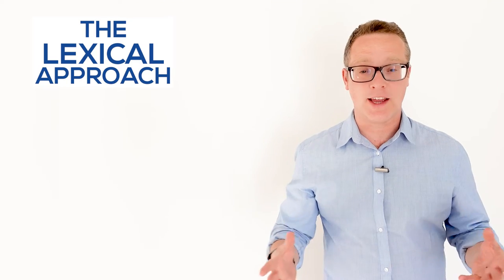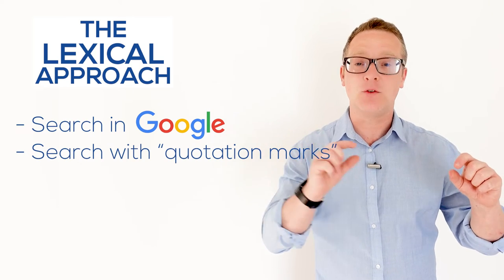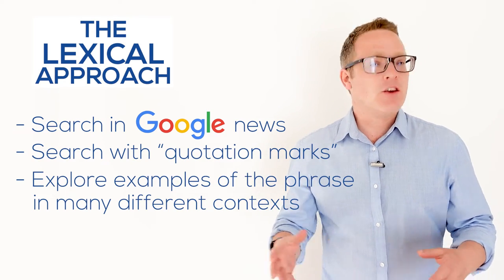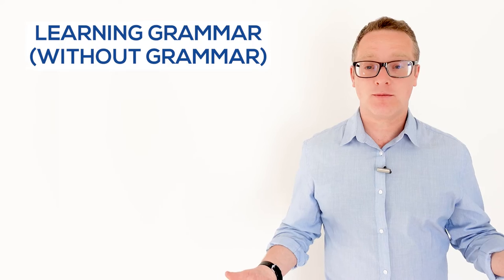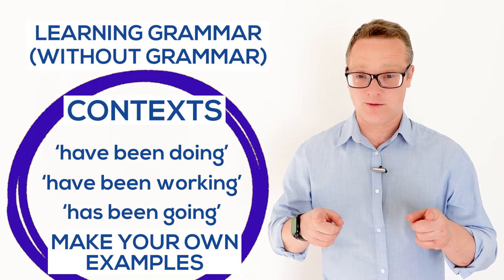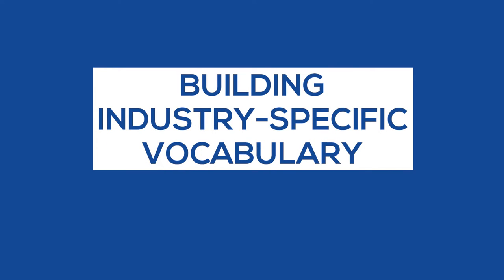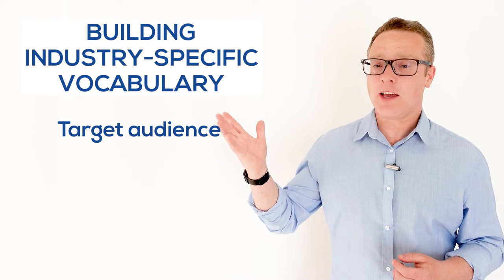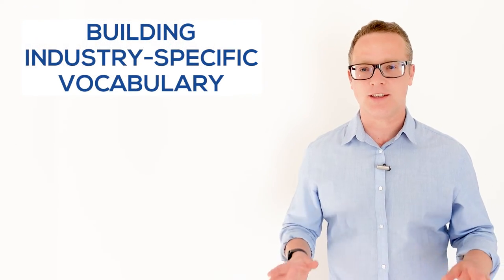How to Learn and Improve English without Grammar | The Lexical Approach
Do you find English grammar holds you back from learning or improving your English? If so, this English learning technique is for you.

The Lexical approach is a method for learning or improving English which avoids grammar by instead focusing on phrases or 'chunks' of language.

In this video for English learners I give you some strategies and tips on how to action the lexical approach for success in communication skills building.